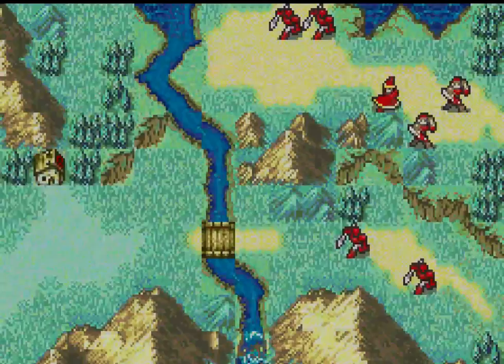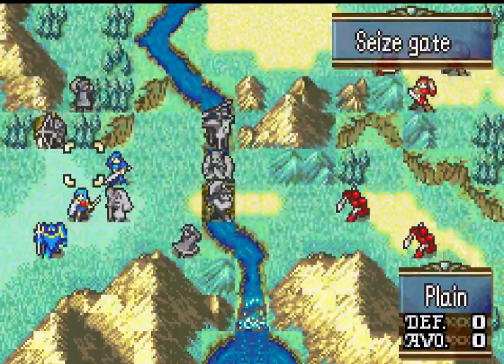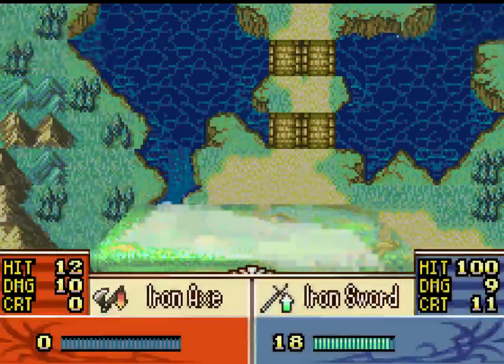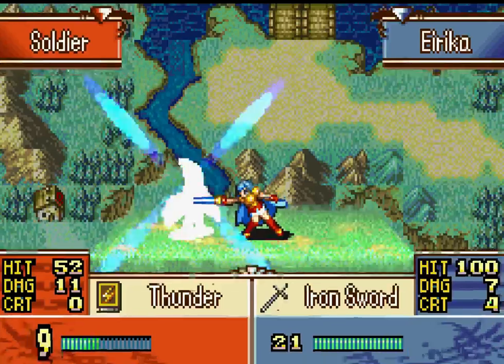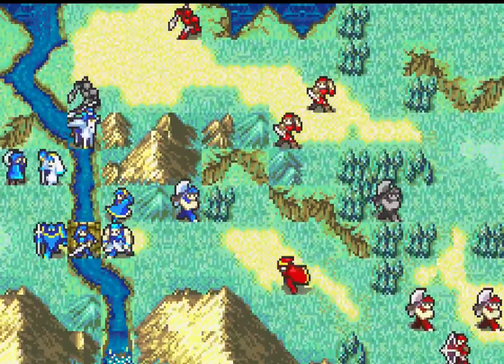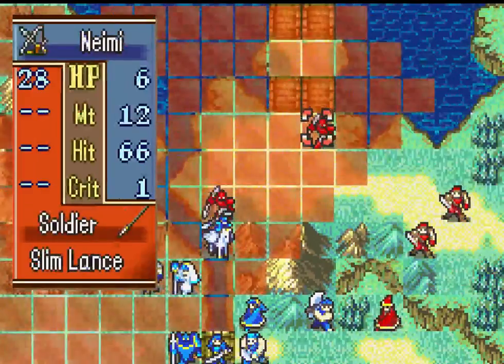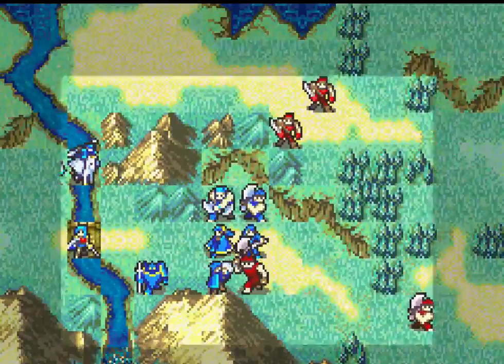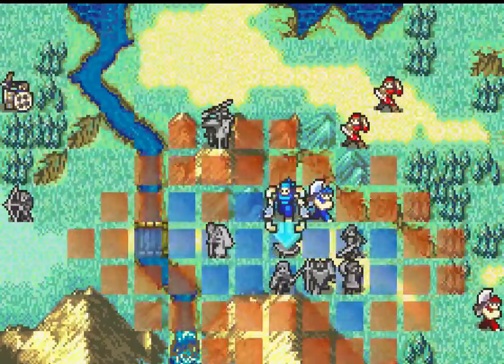Fire Emblem 8: the sacred stones playthrough part 10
In this chapter we start one of the easiest chapters in the game... and it goes downhill quickly...

redoes used: 1/5 (7)

not the greatest example of skill but if you guy's enjoyed the video feel free to "like" the video and comment on anything you found noteworthy!